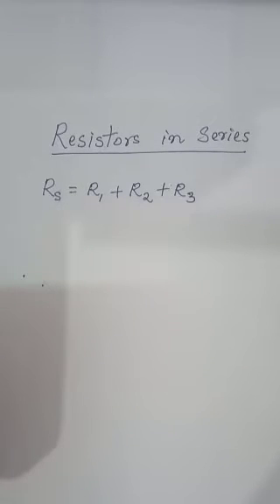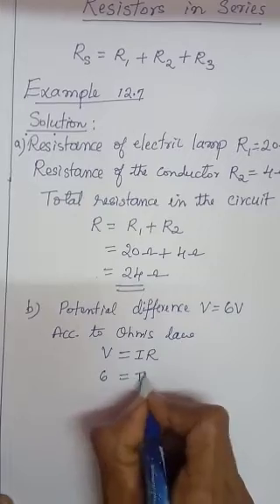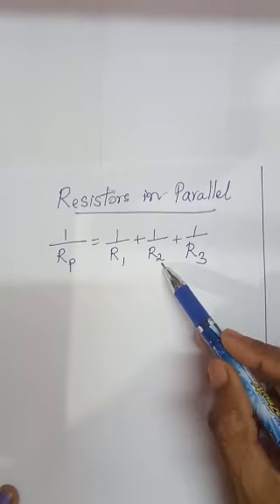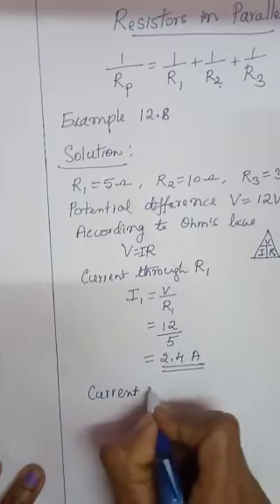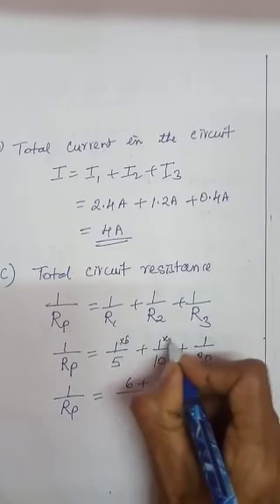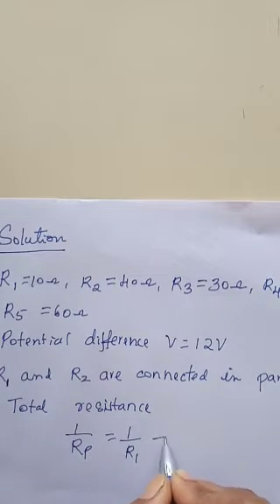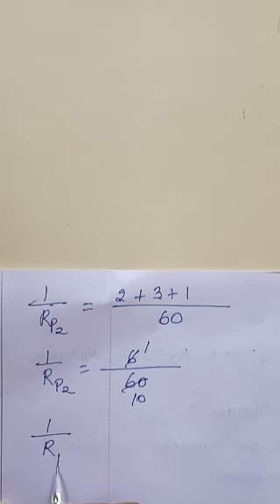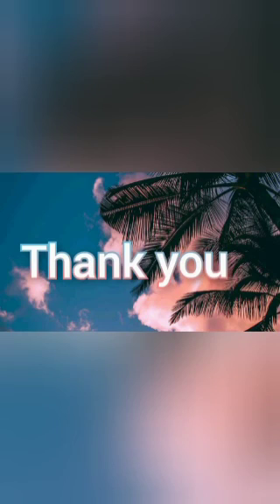Electricity | Part 9 | Worked Examples | Chapter 12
Video from Janet D Souza V H